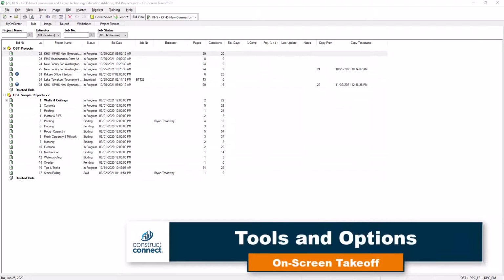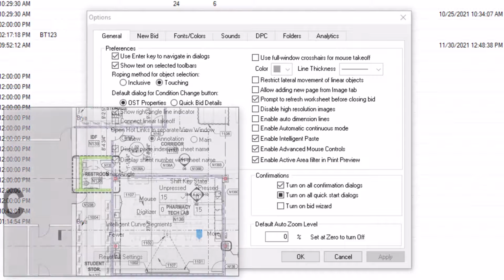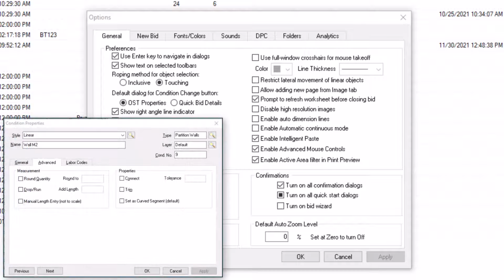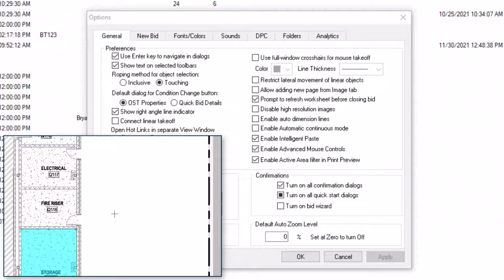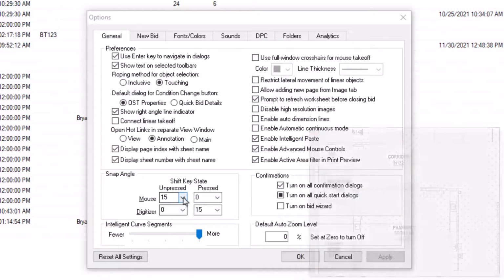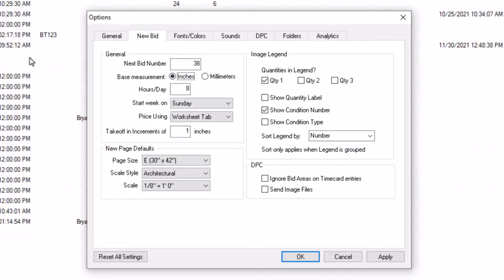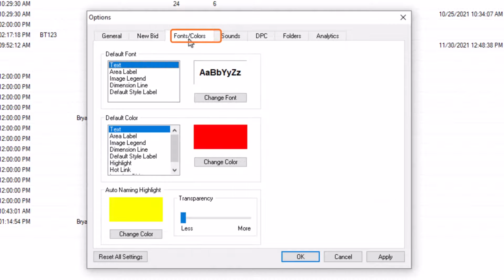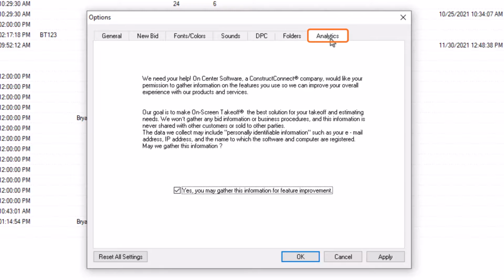On-Screen Takeoff - Tools and Options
In this video, learn how to customize the settings and preferences in On-Screen Takeoff by navigating the Tools and Options menu, where you can adjust roping methods, display settings, crosshair styles, snap angles, and default values for new bids to optimize your takeoff workflow.